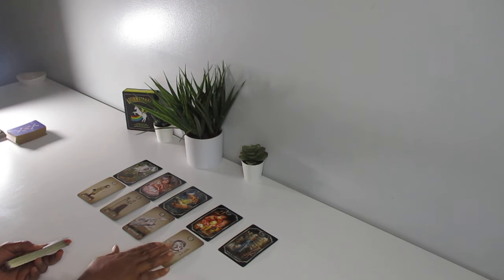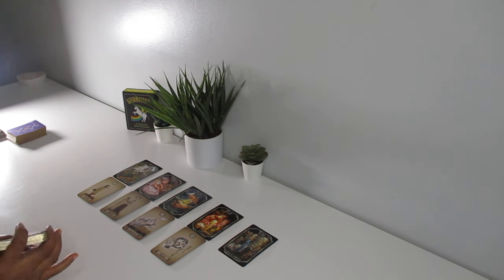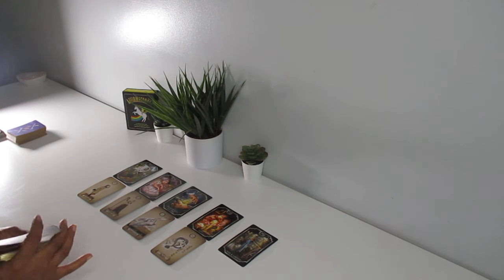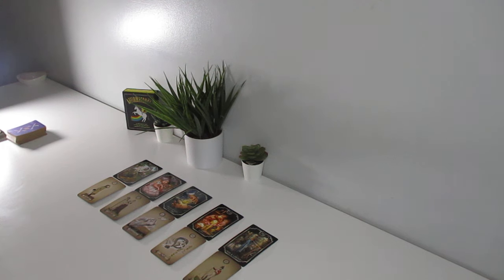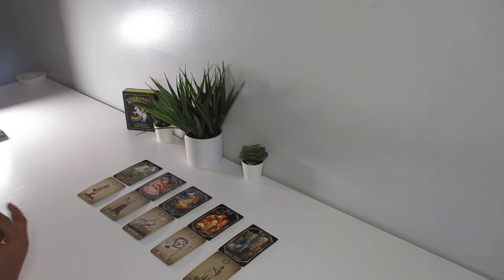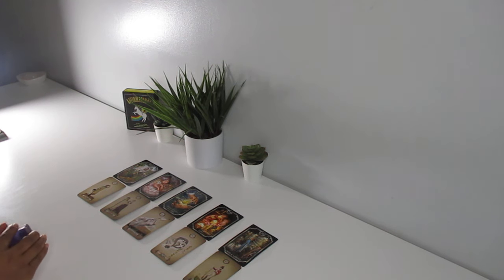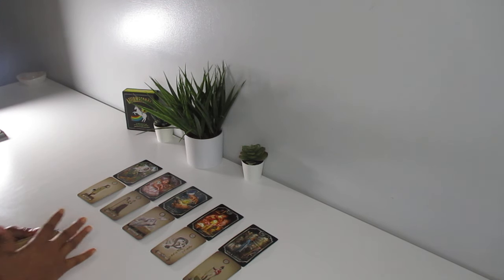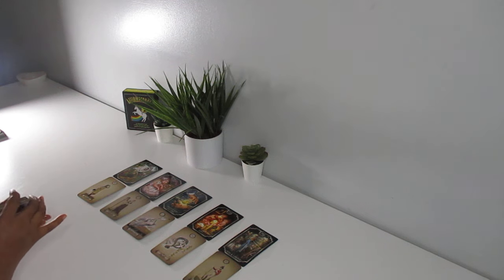HE HAS A DECISION TO MAKE! CHOOSE WISELY, YOU MAY END UP ALONE ... ( ... just a thought, lol) ..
All of my readings are based around energy, spirituality, relationships, healing, and everyday life, with the use of Tarot and Oracle Cards. These readings are not to be considered personal in anyway. Each reading may or may not resonate.

-YIC